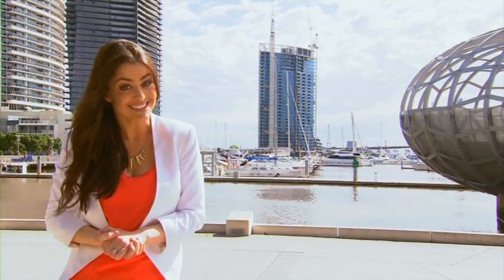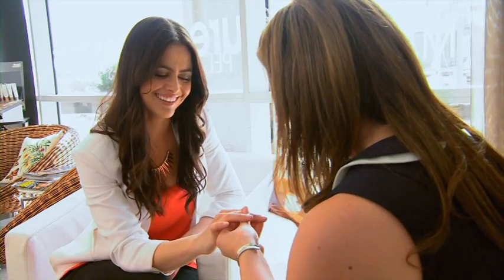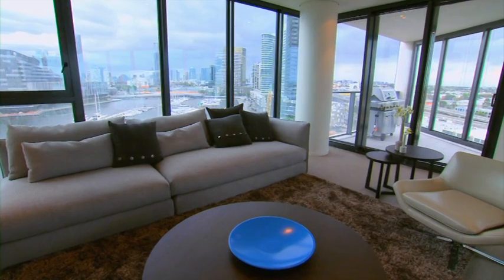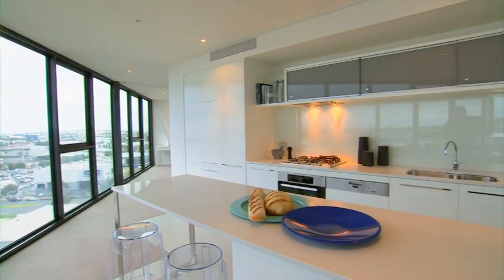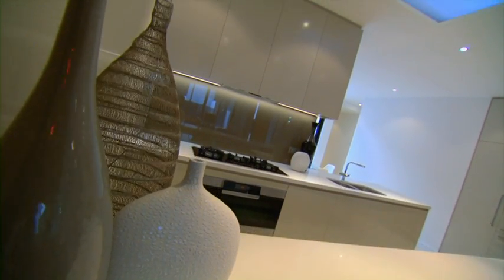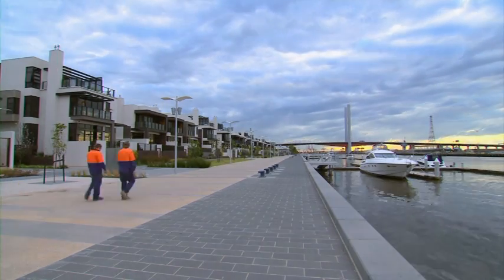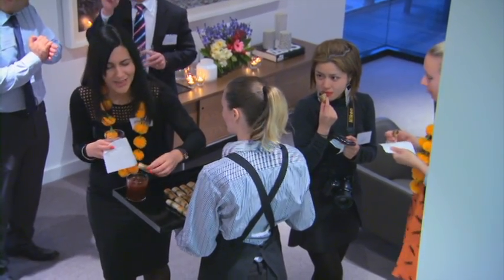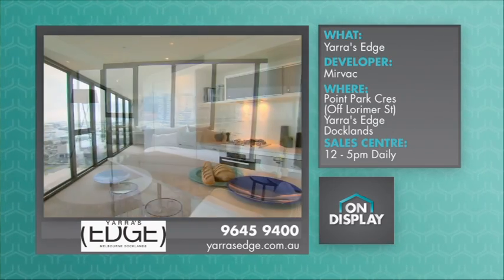Mirvac 'Yarra's Edge' On Display - Channel 9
Yarra's Edge is a unique and exclusive village style neighbourhood in the heart of Melbourne's docklands.  A place where residents have easy access to the things that matter.  A place where they can be in the thick of things in minutes and then retreat into their own idyllic space to relax and enjoy the view.  A place where success is measured by the company you keep and the way you celebrate life with family and friends.